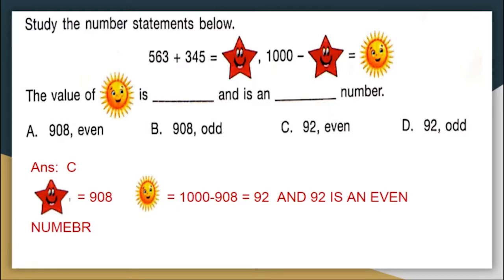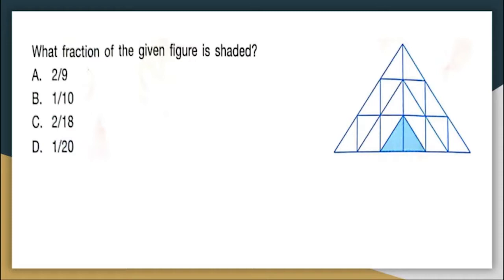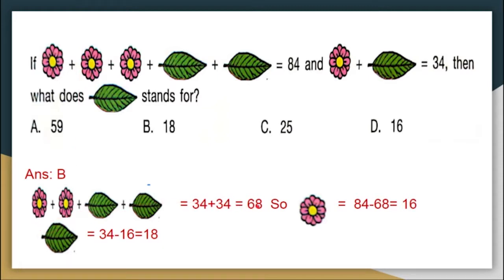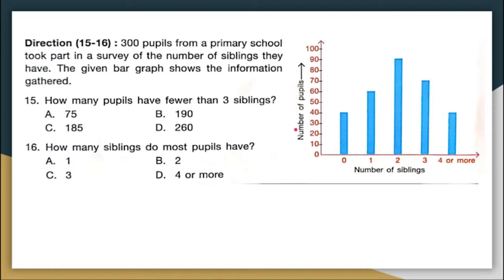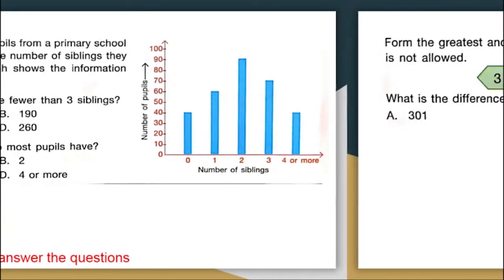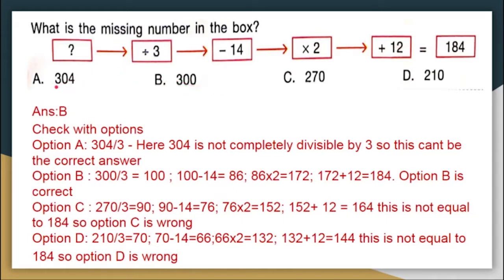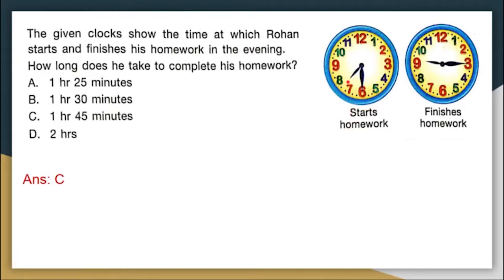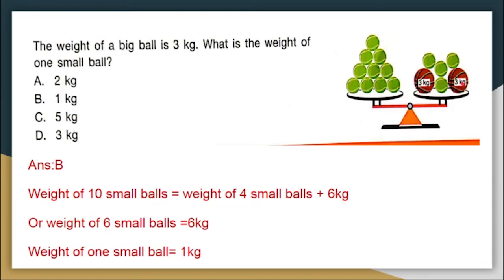Maths Olympiad Question Paper-2017-18-Grade 3-Mathematical Reasoning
In this video we will solve questions that were asked for standard 3 from the Mathematical Reasoning section for International Maths Olympiad 2017-18.
Watch the video to understand how to solve the various question types that you can expect from mathematical reasoning section in Olympiads and how to approach these questions.
In this video we will solve questions that were asked for standard 3 from the mathematical reasoning section for International Maths Olympiad 2016-17
Watch the video to understand how to solve the various question types that you can expect from mathematical reasoning section in Olympiads
If you are preparing for olympiad, check out  must have books to practice from to score well in olympiads
IMO Work book Class 3
IMO last year question papers class 3

To get your foundation in Maths strong, You can check out this book for class 3